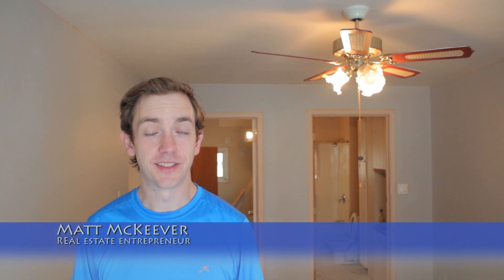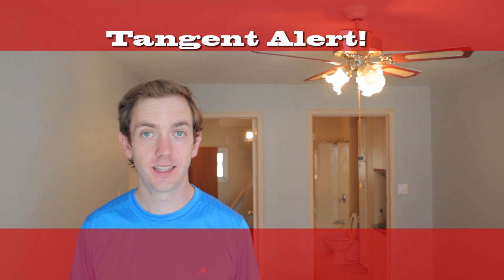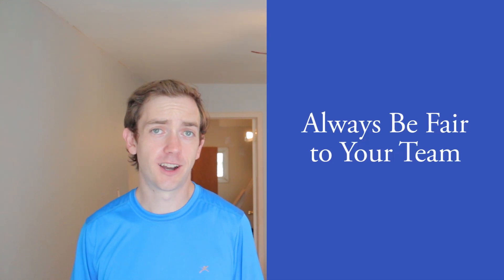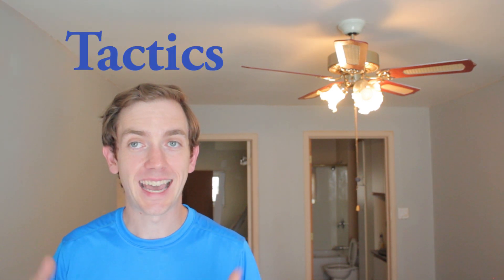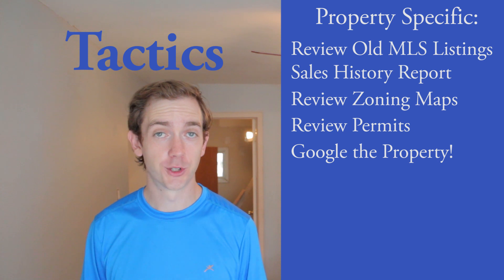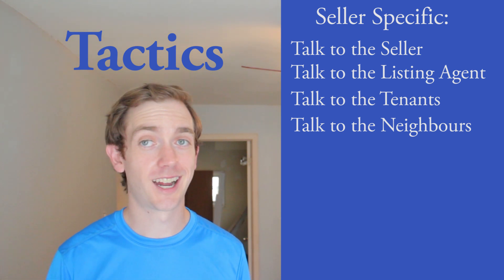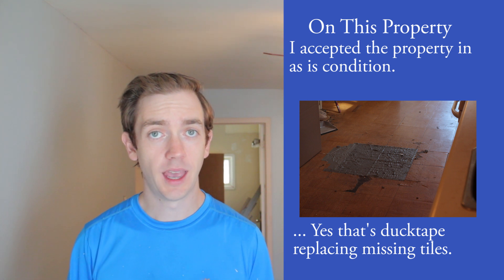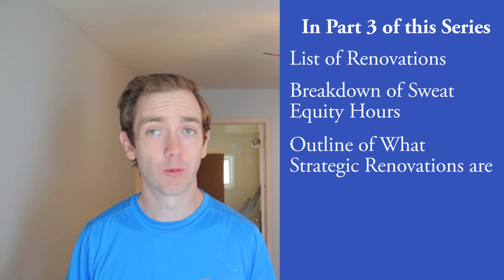Buying a Rental Property: Strategies & Tactics, Part 2 of BRRRRing Elias St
In Part 2 of Matt McKeever's BRRRRing Elias St series Matt explains the strategies & tactics he uses when buying a rental property. (Find Part 1

Quick reminder: BRRRR stands for: Buy Renovate Rent Refinance Repeat

One of the first steps when purchasing a property (whether turnkey or BRRRR candidate) is to find a great Realtor. Don't just take a referral from friends or family members. You need a realtor who is investor focused. Do they own investment properties? Are they focused on developing a long term relationship or are they transaction and monthly commission oriented? Do they know what the 1% rule is?

When buying a property there are three types of information you need to focus on gathering.

Property Specific
Neighbourhood Specific
Seller Specific

Property Specific: what's the zoning of the property, recent building permits, rental license, cashflow, expected required renovations etc

Neighbourhood Specific: what are market rents, high and low end of the range, changes to schooling or transit planned etc

Seller Specific: This is the most important, and is all about understanding the sellers motivations

In part 3 of this series, Matt will breakdown his renovation costs, man hours spent on the project and logic behind the renovations he chose to do.

If you believe I'm providing you with valuable content - please like my videos and be sure to leave me a comment in the YouTube comment sections - I promise to respond to you!

As always, remember, making money is a team sport, there's more than enough of it, for us to all make it - so let's go make some money!